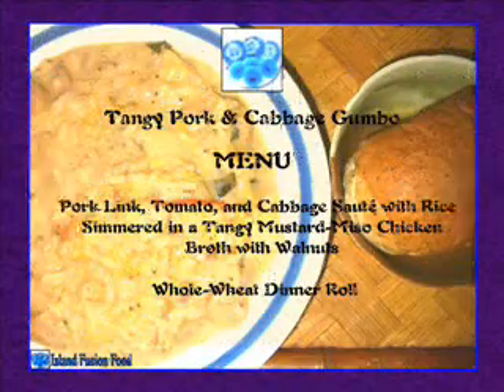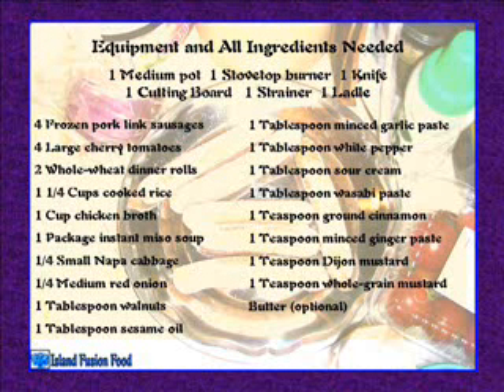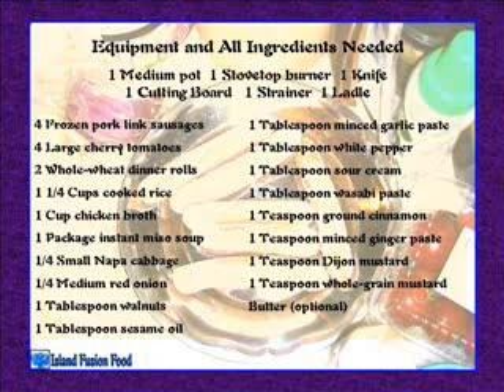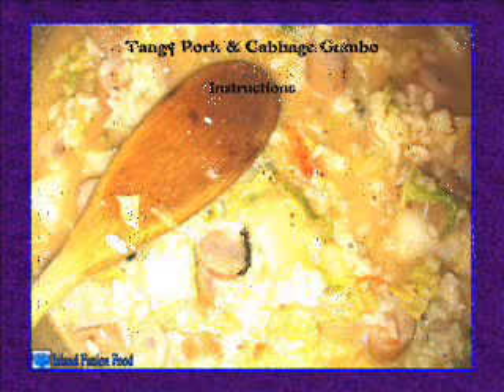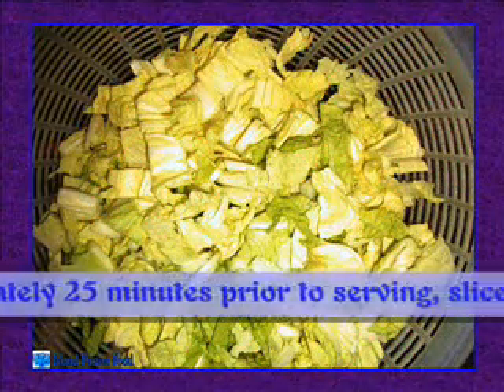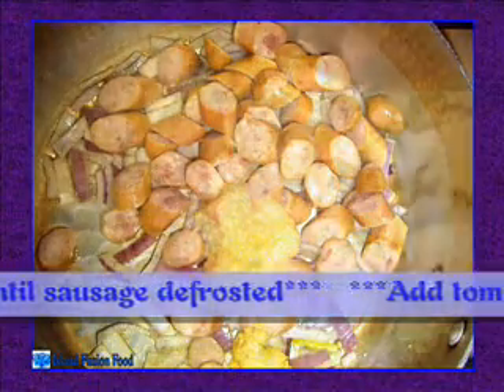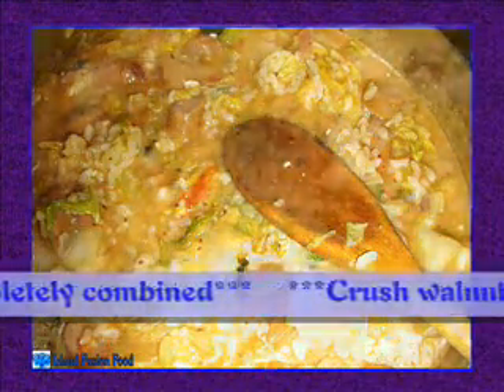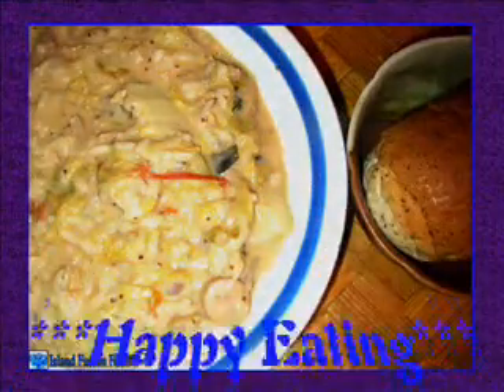Half-Size Me: Tangy Pork & Cabbage Gumbo - Jan 08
Another home cooked dinner idea for two using ingredients for one, with auditory and visual instructions.